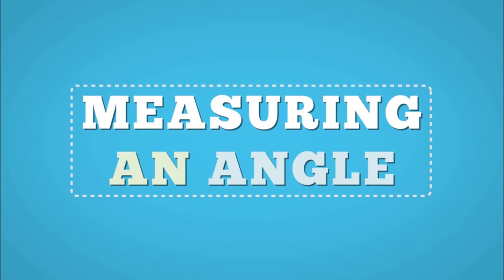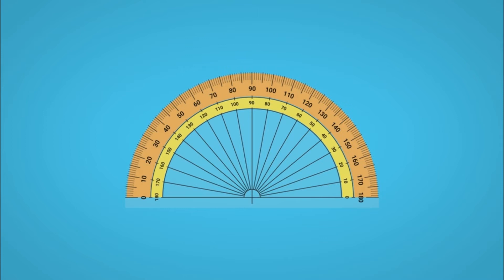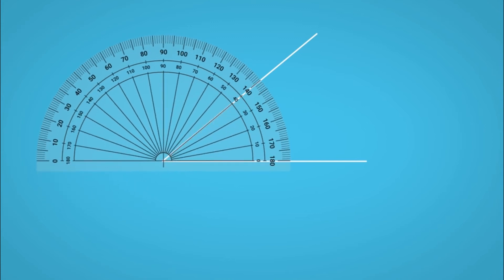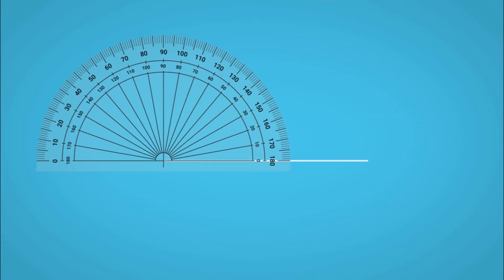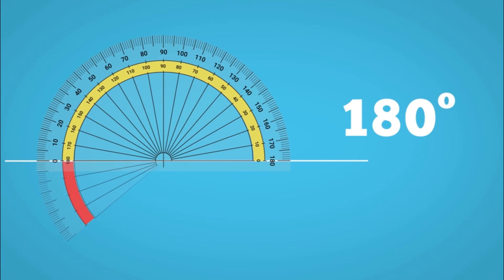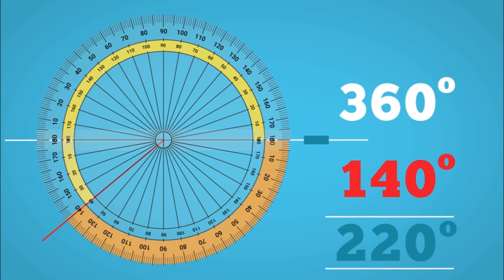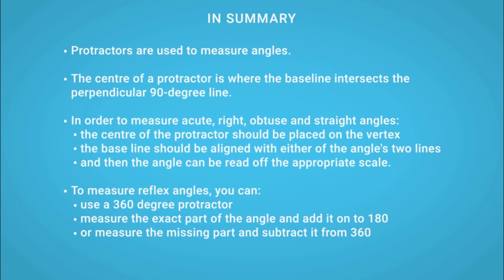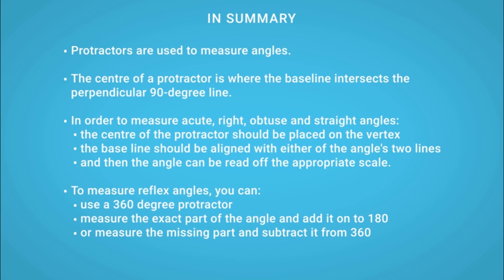Measuring an Angle - Functional Skills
A short clip from our Functional Skills Learning Resources explaining how to measure an angle.